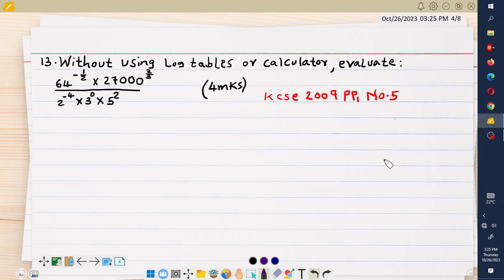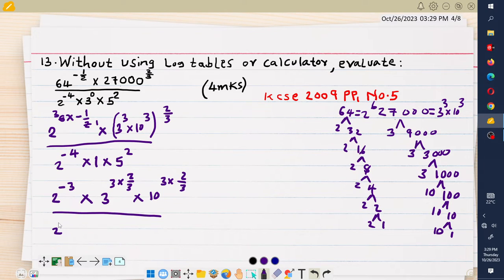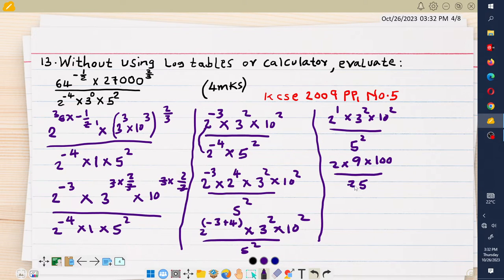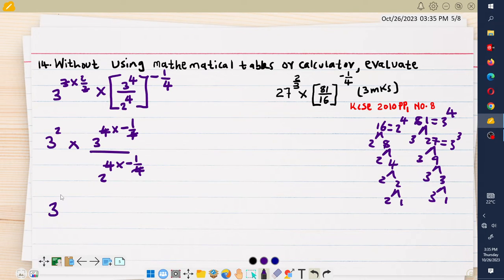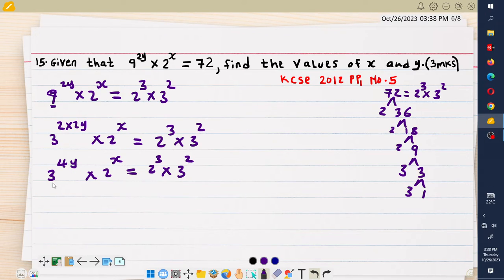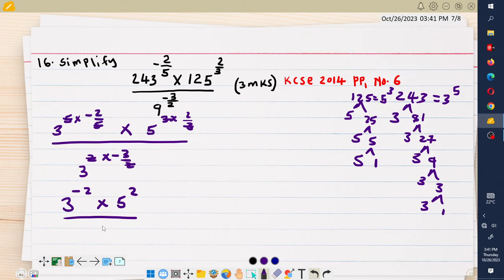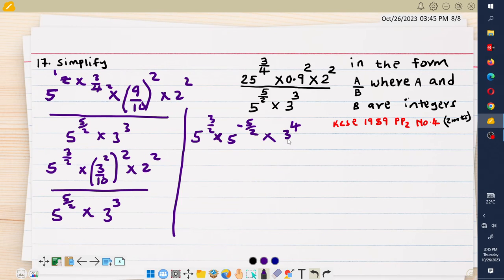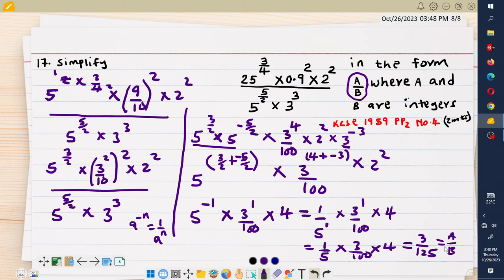MATH: FORM 2: INDICES: LESSON 4